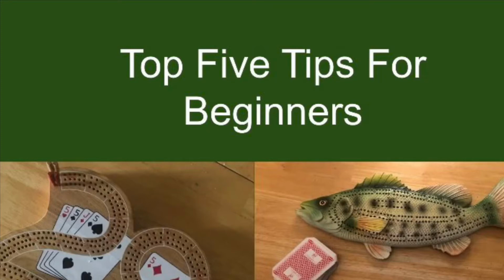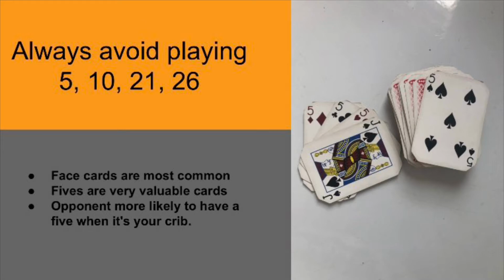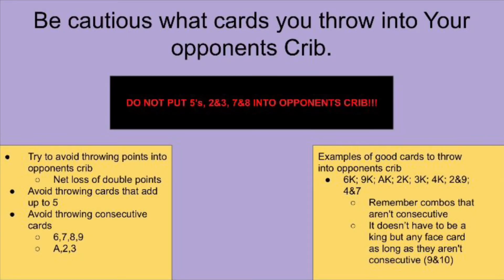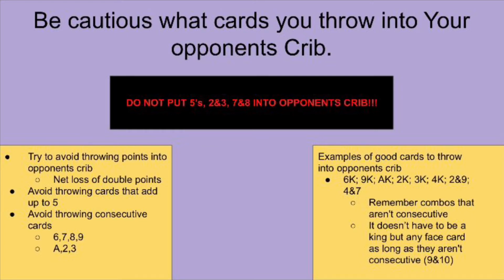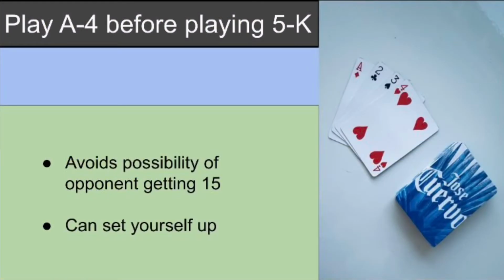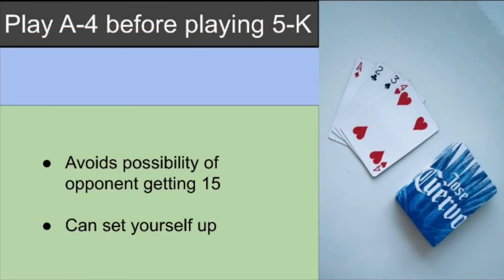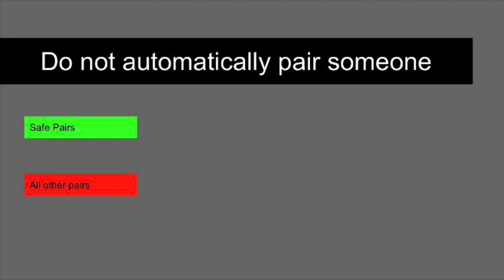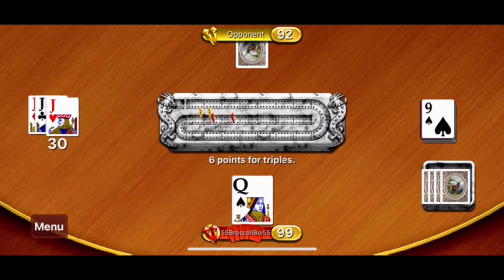TOP FIVE TIPS FOR BEGINNERS IN CRIBBAGE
Here I go over 5 great tips to improve from a beginner to intermediate in cribbage.

1) Avoid playing 5,10,21, and 26

2) Be careful what cards you throw into your opponents crib

3) Play A-4 before 5-K

4) AVOID DOUBLE WHAMMIES!!!

5) Be cautious when pairing your opponent